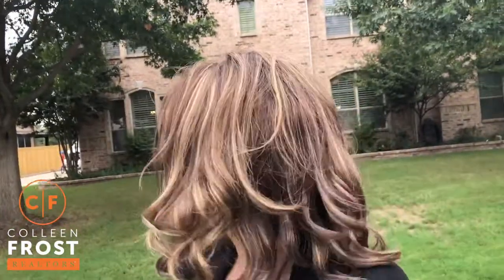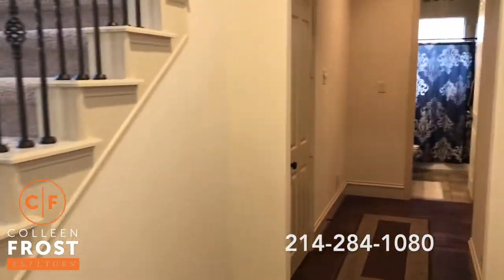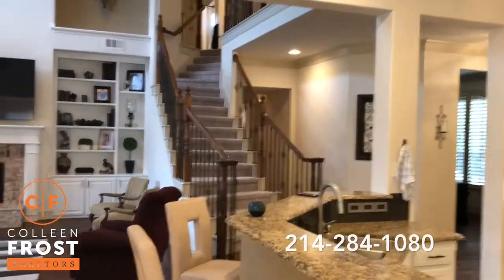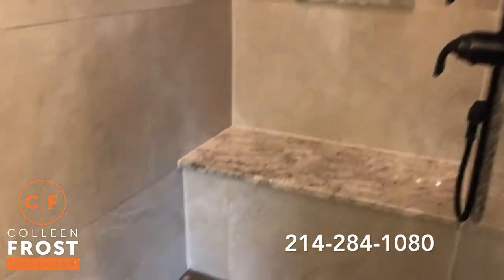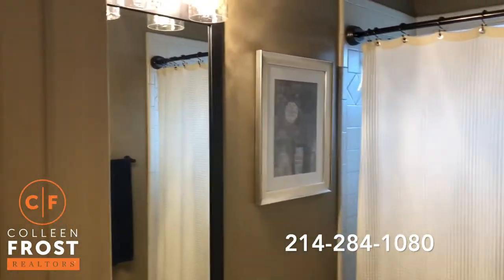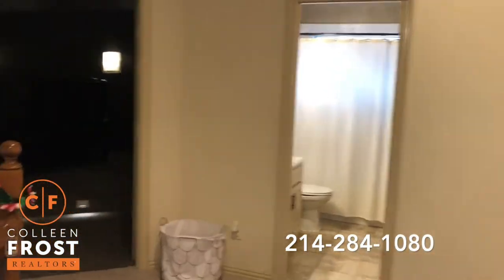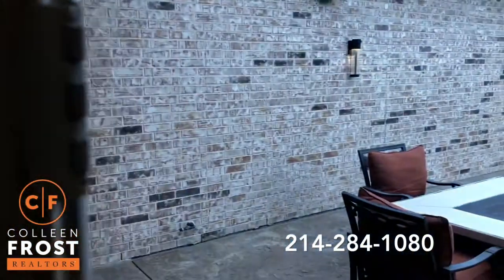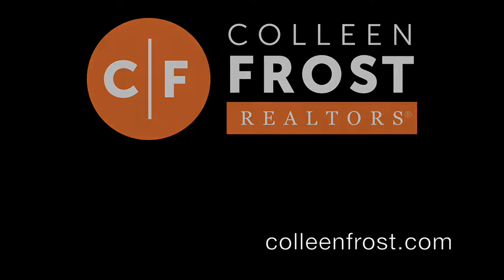POOF! IT'S GONE!® $100k Outdoor Living! 709 Ashley Place Murphy, Texas with Colleen Frost!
This home is absolutely gorgeous, with modern fixtures throughout and an absolutely AMAZING $100,000 outdoor living area! Covered outdoor kitchen, seating and more, as well as a pool and still plenty of yard to run around in! Give me a call to schedule a private tour!